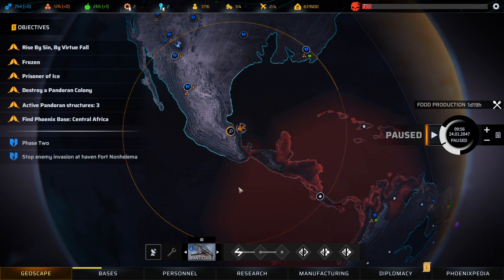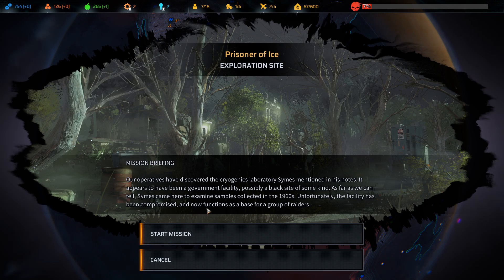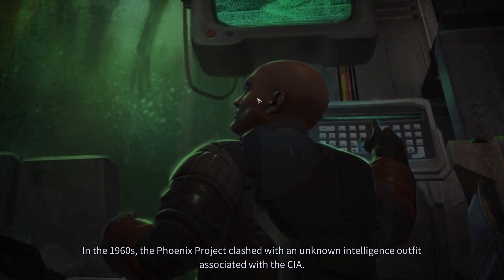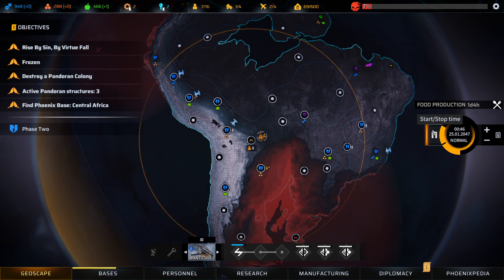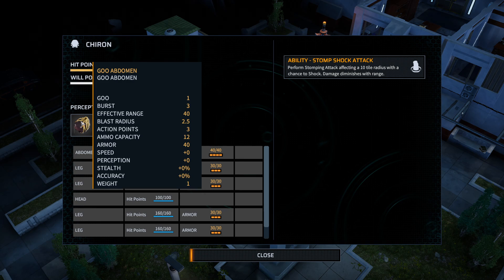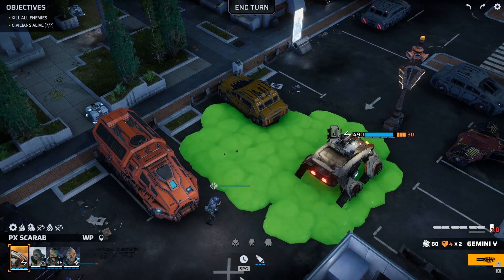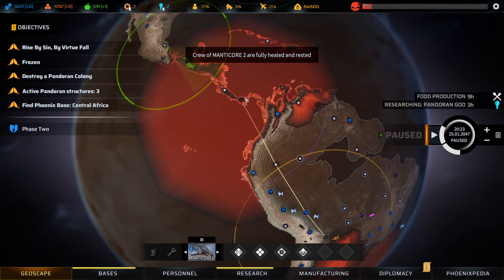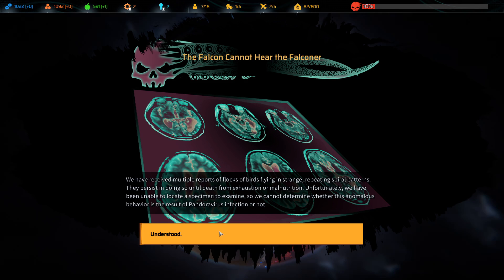Phoenix Point - Episode 12 [Goo Bombs]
Welcome to Phoenix Point, a turn-based strategy game made by the creators of the original 1990s X-Com series.  In the game, global climate change has unleashed a virus that is mutating life and causing the fall of humanity.  Can we push back the tide and repel the invaders or be swallowed by the mists?